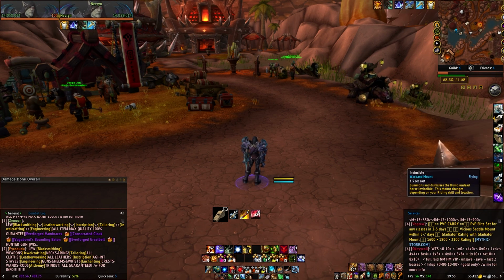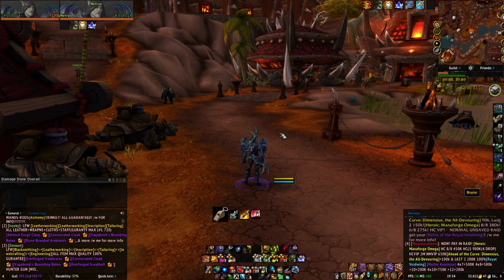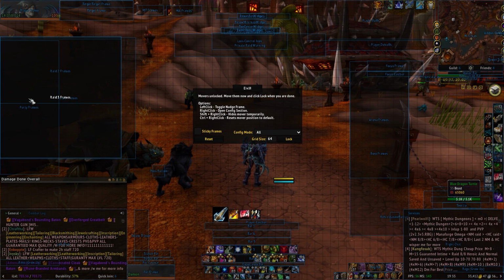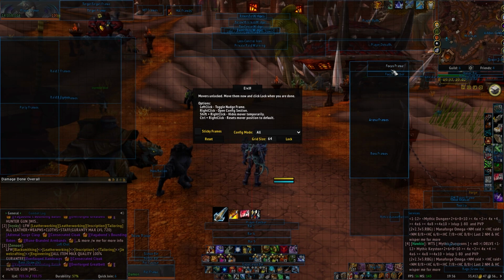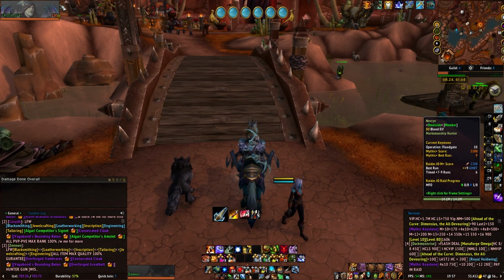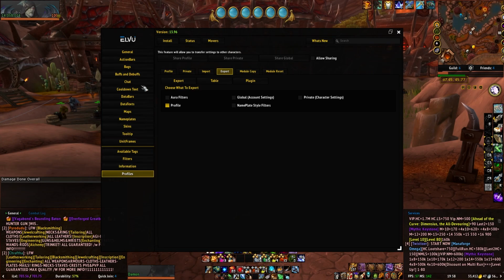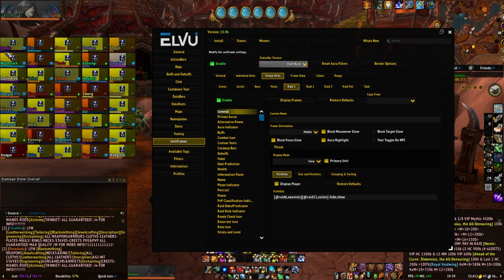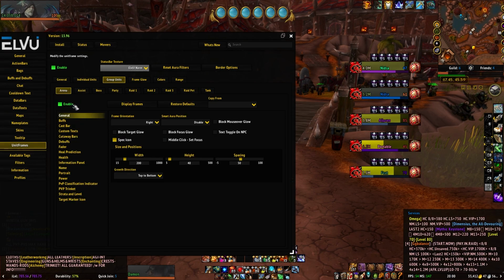WoW | My Personal ElvUI Preset that you might find useful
Let me know what you think of my UI could always use some pointers :D

Import:
!E1!9Q1A7jUnw4)qK(4RCz(gqCczlbyXU7St3NsQWicUXyZAlsg6h6V99CKKTLVboT7UFzMyzjDU9EUA2OVXBJ7ocJSLKKI)n7qcLWW)6JGDSdBwOBRTHTX9qCuCIYYggM4Yj0tNzewqCe(oAezBiDZKQ7I870KagT2XHx9knIMqcXxLYc8F7YdjKJ00nB34gV93O(SG3P8LgFMfplyh9POFKEjLfhXPZ(4iMl7cqu3NxUy50zRx(SZYFYB(tlCA7gW7(yquWrYjozd(DkYqABCdJ95YYdWTUXDL3F8RUKO0)4xxqssI)yJBGFCexl5hsstNrcf8TpbO)c9FWGlsWj3gZyXhxrIOHiXar)4C67u(UZFajIlN26w4HkZSZObVEGTzHLgWxVtpe4hsDblZtr7caMmorEunoBhZwhlyMi4Sk3CF8MzKW3cIEDgLSJF3Ucgw7h4V9y87uHT3j89XtEz4g3jl98w(CVF6PvKeAeRN8zRE91476NE4L1KGDMpJhDJR3YvZDEWRy)zlO17oDdBW0q(yY597tNqdJ)4zHQV4SLoxV7g07oBKhIttNCg0Jrz8tzAOSMT(GEM2MBCNdkcUe22LRdmeQX(za(mEBqya7shUDJEg9ha4H4pOjtijtb1ljaGTTrfqSTSZuuROSPKug4Fj3(niNLPEpBJnU)JcBEPdU(PhNv7KIfVZstVNEFlPYJeDfE8o7E3nYkJj9ijVszI)TIrf3qv7QHMjOir9DAkQnsIdVM5ux3qf2O3jyZWm8OvzjxLFkj8OvQ)g3XIyntikIE9tMV4DGKy03wL)m6c)zcWT15b)(uuZgO2Yso7vpBthudmy6wavNSWXRZicdZEg4HCpeSNnEYTrFwd6nyyzyrz47nXf26IJ)0eYRDMpb2CqMbFqEaO62Aq3dyP1ySXPhA0ZOv8b4AKjxJttdszTcznmrl8i4vXNMcRsVTlpC73neUFpE6ZjD3zFqV(G6gcsuyCUQEAuptnWJyoDFDfqn7IYYCP)XN7UbXcaoaqfmIPFIdboHGEBvsW7egfDM(kjjcY90QERpgEaCBDEhwYlMCfZsFreRNd8tIRgo9g2Etlte3489tqWbAKpTQfQHCDwJk7g0v8pqNXHSSKfTjnWgT6NH4h1kBC3aoGxWhpe7FoTDVr5guT6AC2rqe92jcaogKVpJB4(HHGuYJFBxdlW0HUgvQcPDxjt1utRcjxahWgsHwto073tF4OYhSlwnUsIxGs3cIByAQOxnVMEDKw22SBDBA90XIpLj8NtjVtlx4ZvD5SbhvSKgVyOWYBcRbEVFpBRCmHwJgaBq(mnbj8(Zjerzsx1KzyGz5XSOCUWlH4)gTRHaTT71hR3z5ttDMoBSxxKARHYK9WRiiIIwl)Bd2ntd0UPdyXzy3mFQK2foR9VQFeUpV44qwWPoh2CainY7NhTj6TBvbIvFWPsxwLCj5)2uZ0WONUTUs9PD0qzAujuuhu5gdag1qlVIcydSl3s641xncdJstUE98ySLrq9c3t32K7BJ(UwYQ3Q1hYvD5rhEOzjObqy7SvKxHEuHm2BH0J8gcJphXu67YOsJEn1nz6jWXcp8wWI7EI4drhHgr5xkCbt4DssEvCJMvVXccb75RIUQnHE1lyLMOjSxrSLY0dOVGk2ITq4T6NQSNxHJZoCFqcw2kgAA2Y1p9Zlx4nEoYN)25O3UNMsyqadgvOzIEtYwdX4tSeGroX1R4RH097ItEmHCjT0KdG7k9q8htcI25D5e)MocnRD5H4KJe4LiD9CxnEQZ9cQ(eyseNJa0MFz7eOHwSlxv)Wck1(SrXknAbfJoG3(()xjPPMyqdNJcy7rheKW7vhOa)vIj6agc8)tuuls19wX0bWQBsFmj(mFEihKtEq3UygqGdml)jmNM6MqhIaFsyoKYwmdK00sGiZI7JNW6q(eo4gpEj5c(Tv(H1iXQSJeSfo(OqoFKFjPBwabxHEuPCSsf0wKu7DkonqGSlI5Xh8L8YnTluwvazKi)dXjRIdqtMYP5gRLahNGtDcnAs3O)j0cdgxbokJr8p4fVX9H1JF2jBdFdcPT8RlaUIYn7l4qStXjGxKiMbg1ckWb9puLMthiP08zev1uFGscb9pQKPFN9YEPp1)sSUFCyCYViF4l(NtqF1FPUMrW6W5MgFClHvrPUnZvCRiiszLJZ8LFvXGPv(yzWdmm2TSlNWcSRlk8LfsYTTPd0u8B)lyfVMrZxu5ksbvXlJfSZnLlJ4P6KZzs4FFsG1un8FgSBM7lo2U68HowvEzFNCUsvXOqrKL4LvxXdq1i2iZQIx3FomCz(JnQI0hQgWHhU4taPQ5u9FFFGAOWwDswttZDrAaILVVUIjfwbmiNUi6yM4CzjCiQas1UOPYPzcHAMbzknGj2HPYLd2V4mYA0uiNOWO8hn4pQe7Dy5yVFpBJA1UJDbPODIxB5JqhMiyPEaT0SPxpWw52UZq9(KFBcYUl(hO(VLr7sIrUMxs2NJpNsryAgPvs3LcyAO2hWb3XD6T97uCJqmcwZBfhMsg2CM5AHAeA9c51uwwX3AuFAA(NZveR9s04m(HlQMkUMbAB(AIzKixurfGAVs4lW18TRP7KaqE4OAfDIXxFrQR6IJC1GiFs74P)CcpltZ1y1cLJvkdF0wwWm1OqFGvptUY1LxRL4Oz6N)8bVu1DTPS4307N8scIEtiSctOOUoLQ8AjSwBOF8dhvb9xeyFMZ45EZks1ARa(1lcrAU5tauk51Ye1t3uj446lpZcdIGK1zFRrM4ZOIuGlINWp(h)VYhw99W7fFtWS37L3tKV0)lBUUQ7fei3NGw)(JFv8reHOBU)9Zb(V93afyB3exciC3gzwt4)4QJg6p5iXpjUstL8UetxrtwJ6xCPdXS3WgXAyBI8UIhCl6qrTLeyZGUjHmMZtYbC518TMhINxfaW4WT3mN30PRlnIlzy3LEHt1omez7sT4zdopcH1etvMRPvFTDlmzw2gEVYzArBjRoQ7S6vTk9RWmCJYr5a0ly1zfrzueDbRy0Dw5ZO1YKu92U(66NBOqRZpyYShHGjIGJaXS7oXkH8lHY7iXRlTYVIVZ3dyxf(l41(fb33jMcstagDT)cUfnWJTfZdyOb)VbiOjL3vIChDuyAelz1Do8wXY4HpXmEq7omkpoE(avEy9tolUF(3Ez18XFZzD1KWEJx)OJhpnhQ7e)ylEyOUwFRbJmngz0V)WrwB2Fh(lwqQEhJ)NLL8hwsEEz(ttXeuL6ZxT5X8j0iMIcNIzvbGLpc1Ki)9XKI)3aCx5cWIvtRY9olCEo)fxPGvrc52hNrwc6I(jkYpxBygQ9euP9KIJXfqLwfrVBEH9BZY2lkdR1PFqddy1hbuXe1AOZOBvXYnRpjVA2k9MKBIvmLhGYE(6bAKZXtmz5aHz)QHuLJ)9zLwkvk5xaAfgWcOPQEwTFRAk6sTwuhRzOm(o7sIqP5p9(PGg0)tuPnoZWcIp1zHhWPfafMW06fW4cmELC)GG9bIFDwntazjp4rDIOhVigofASE8X5oVSCb(7K6Jz8A(WVspSXWDyngg8S3SZPiUYDC4z83g25Jq86G0a5VrioHGlLRqHMcqb61ZKKDbqus8bg(DV4)fE6y(IsoIj(AqcJn(LAQgS3)G4hCx5ILyKT4gRvOPBkfQZdckHBLtrEbGIu4RL2k0Ftzz5khcsbT2LmAKTh(u6LN0eRtVXcCv2lunVCa0B(YxoLeVpiK(LV4e9JamZ)W)5p